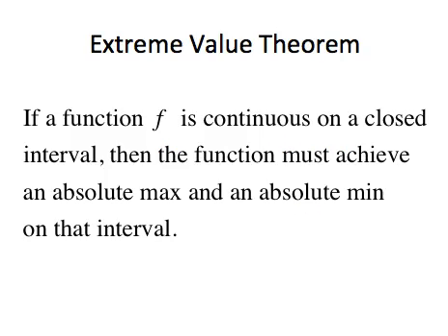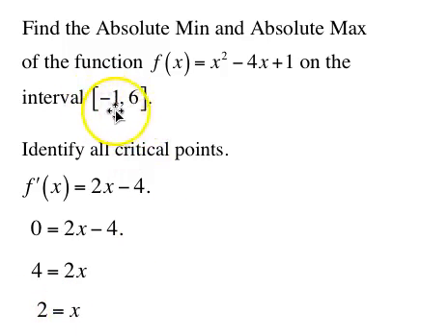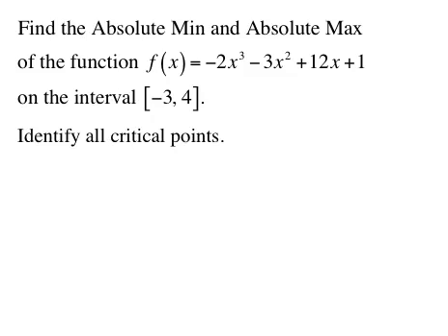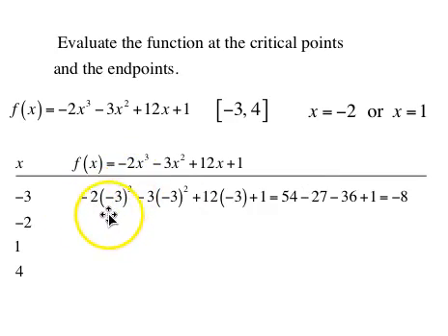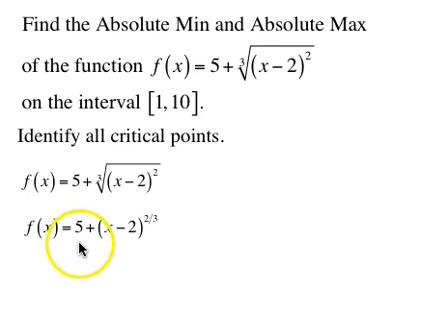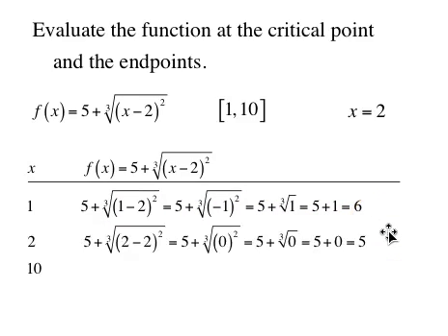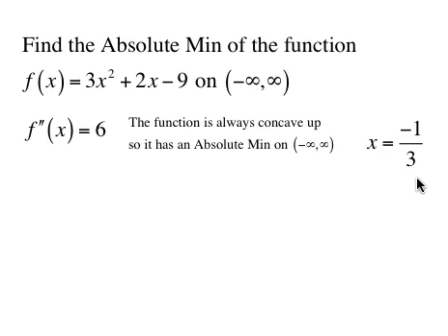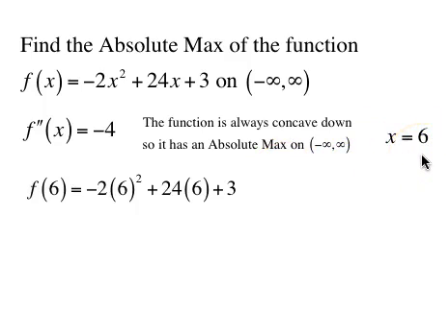Absolute Min and Max